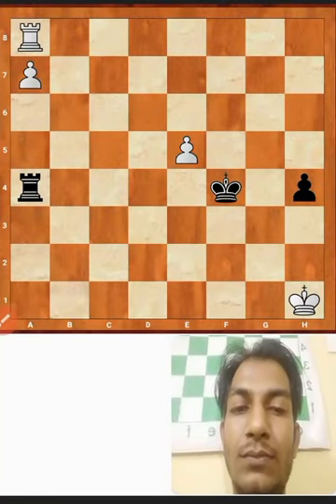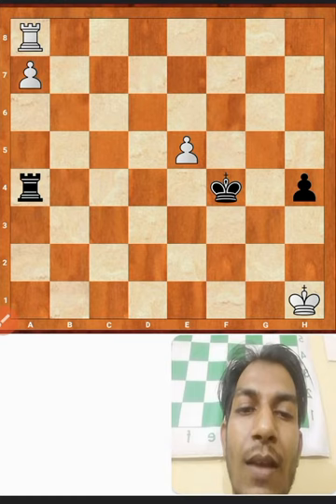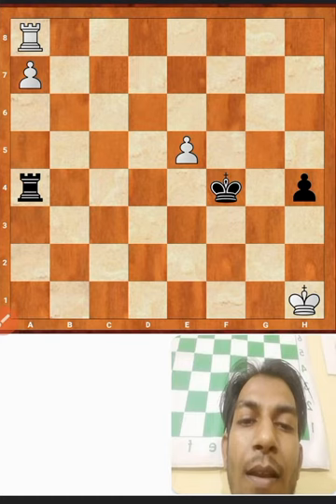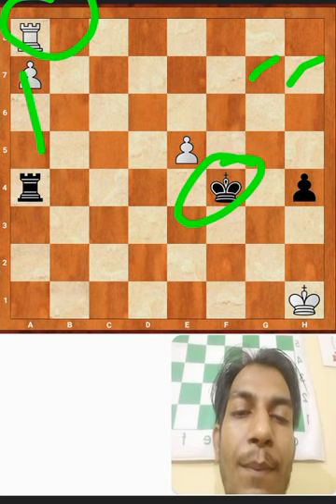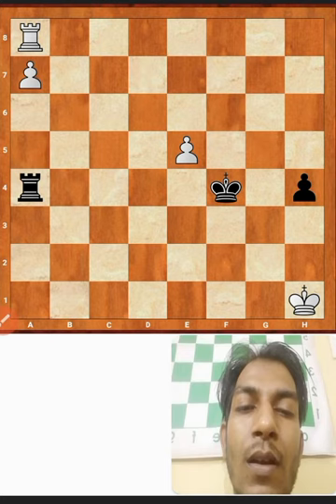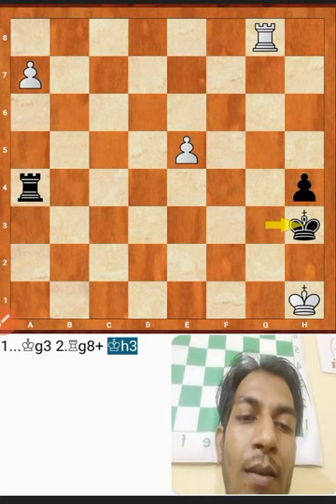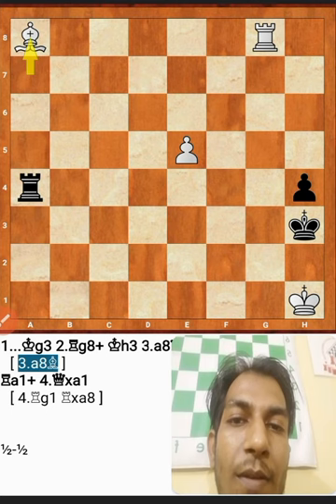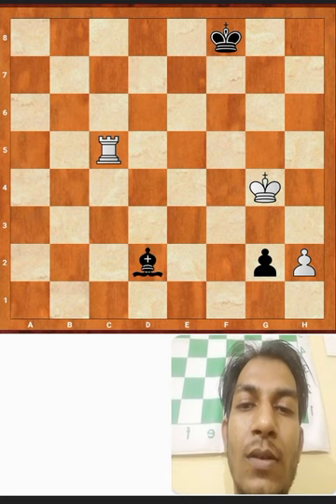Chess Endgame Studies day 1